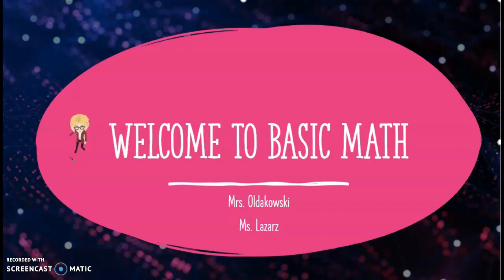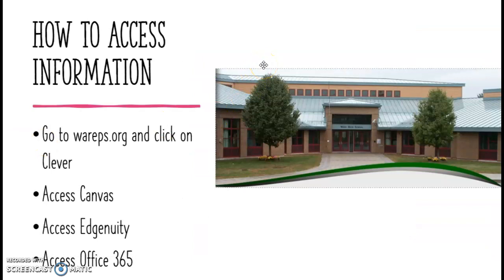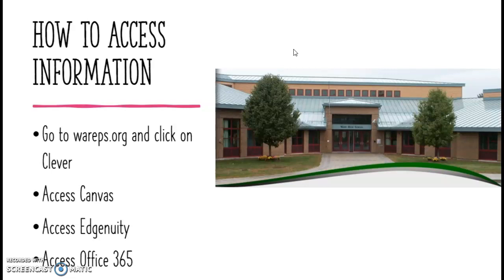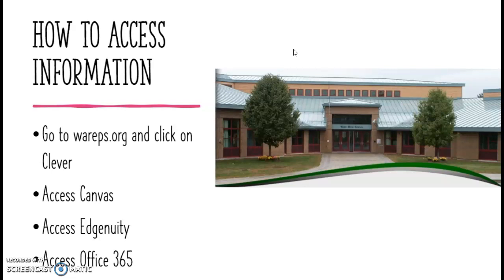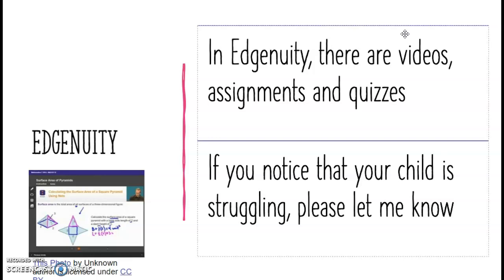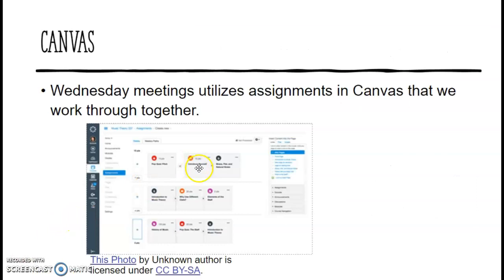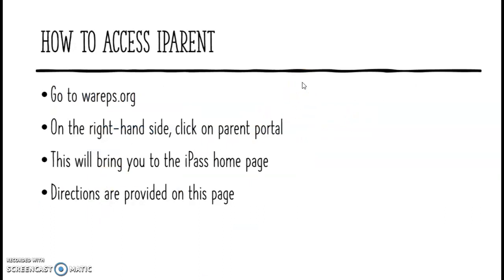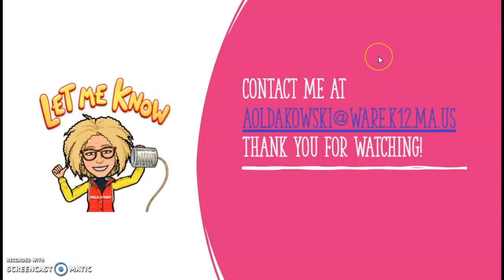Open House 2020-21 Basic Math Oldakowski